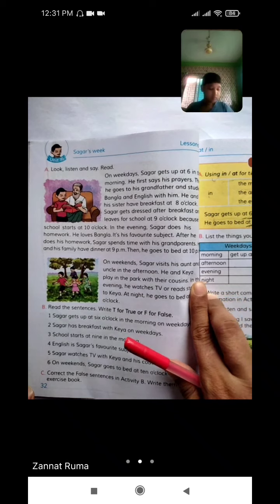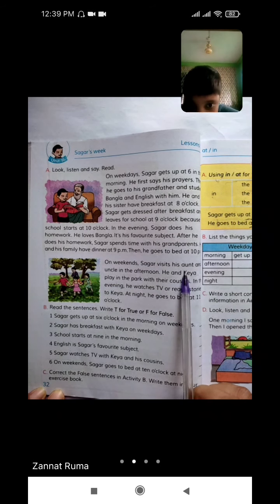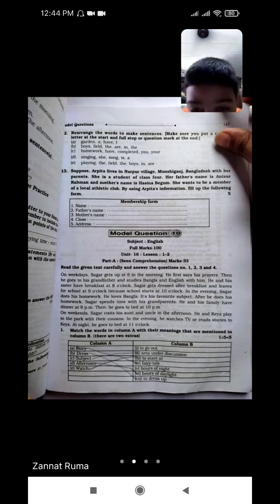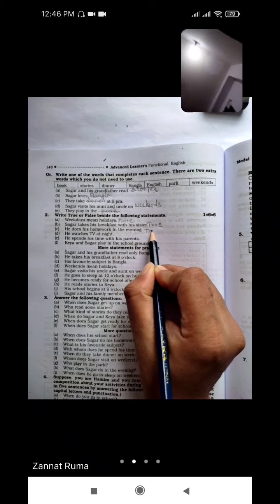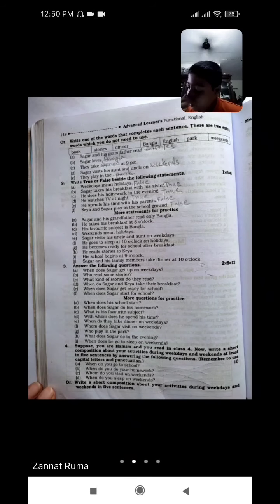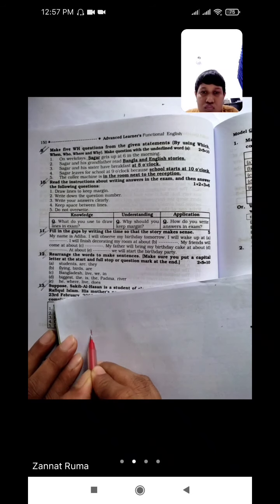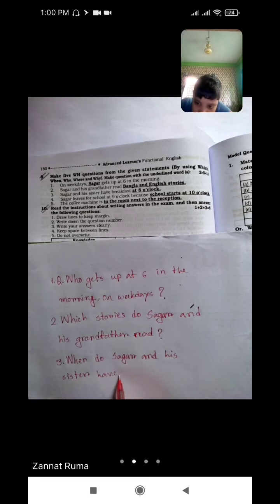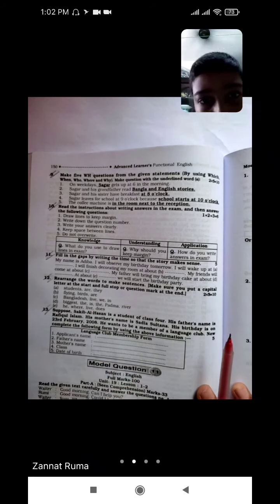English Version I Class Four I English 1st I Model 10 I Seen Passage I Light Fair School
Online Class I Teacher: Zannat Ruma